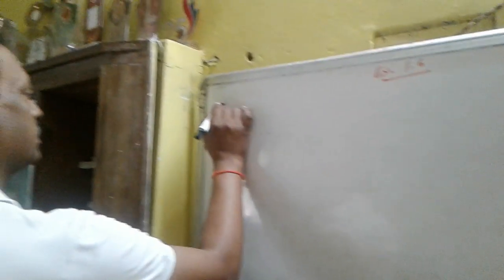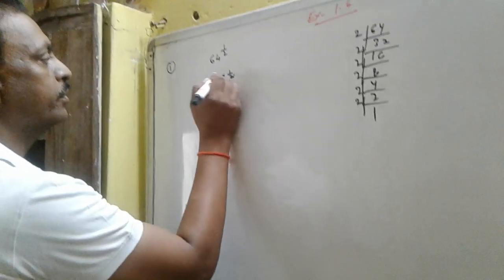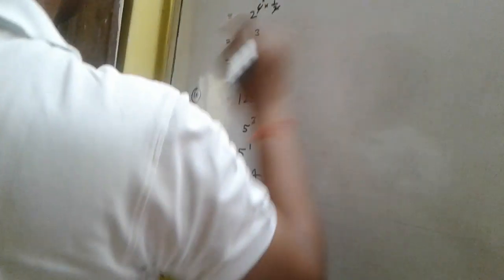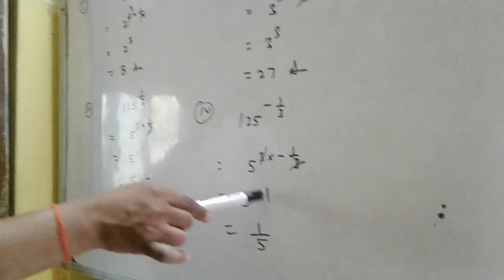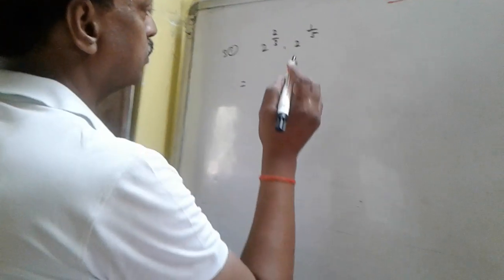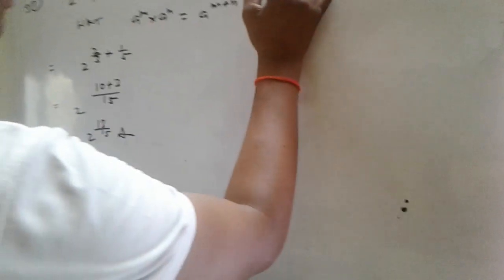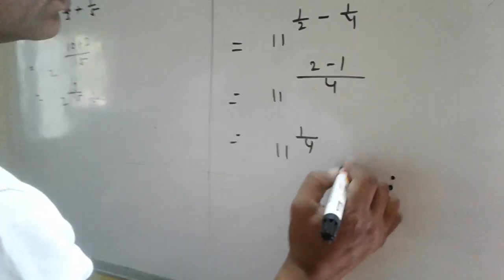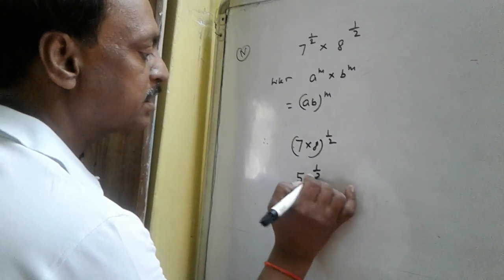Class 9th Maths